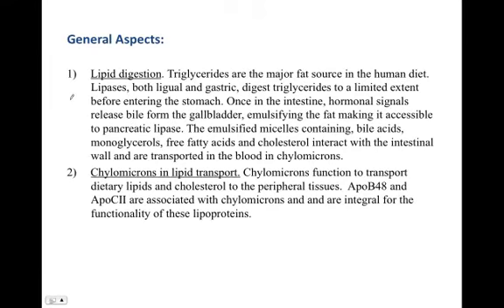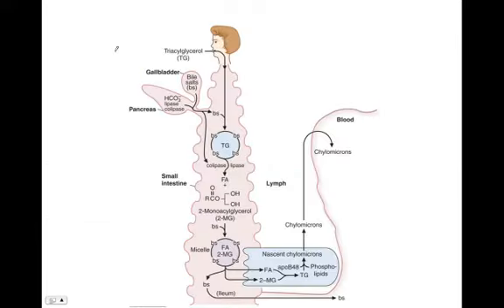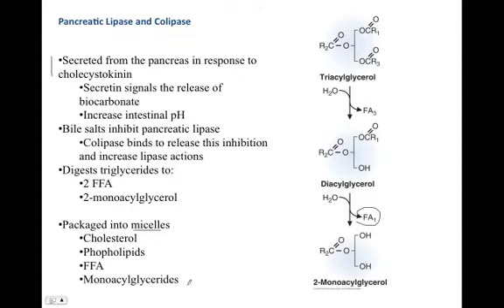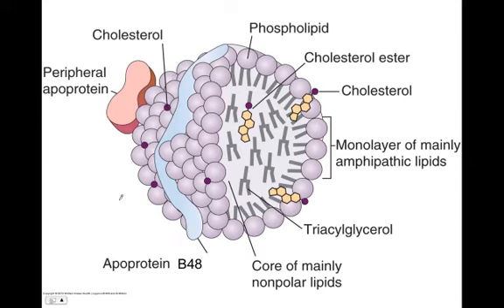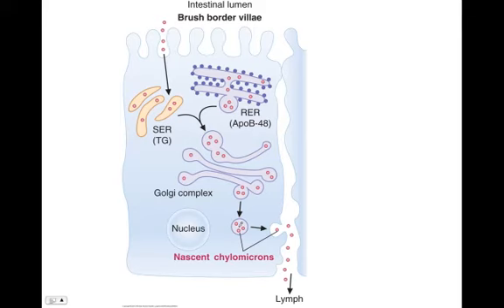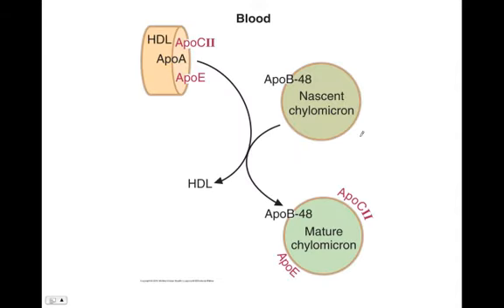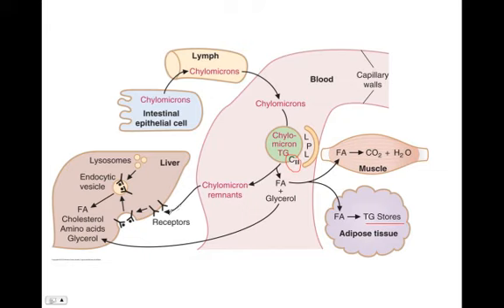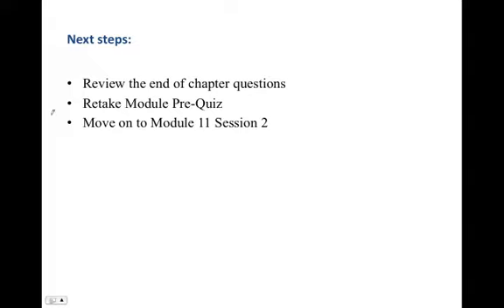chem 1005 wk11 s1